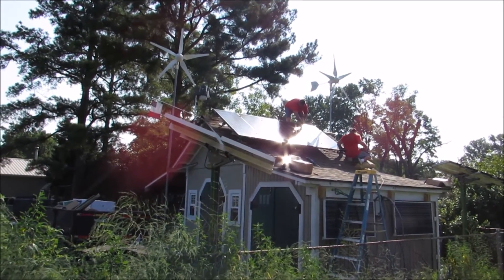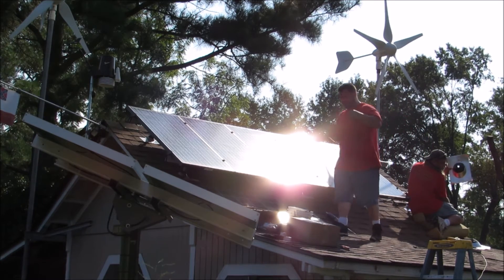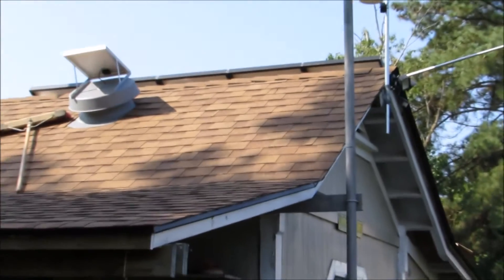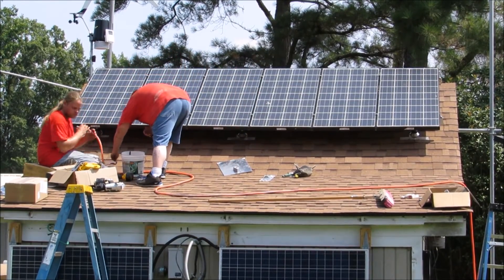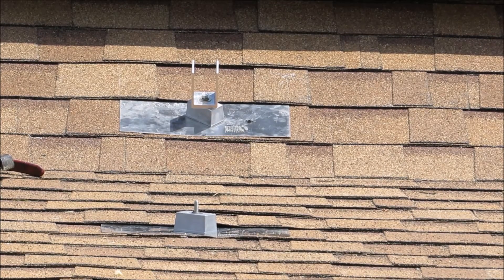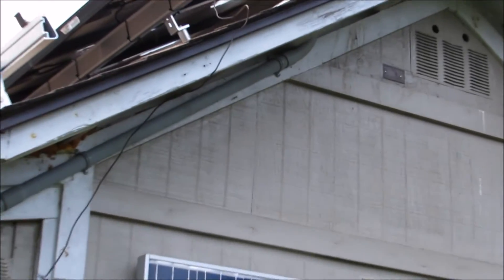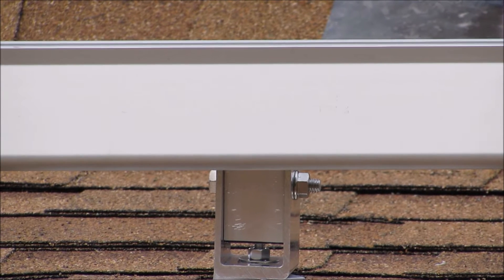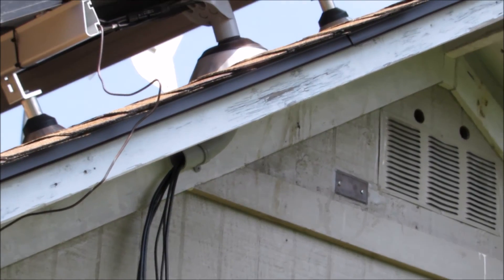Solar Power And Roof Rebuild Series August 2014 By KVUSMC PT 3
This Is A Video Me And My Buddies Construction Company Putting On A New Roof And More Solar Panels Using Kyocera Solar Panels And Ironridge XRS Railing / Mounting System Many Thanks Too IQ Construction
.This Film Was Made Possible By My  Family And Friends And  My Subscribers !